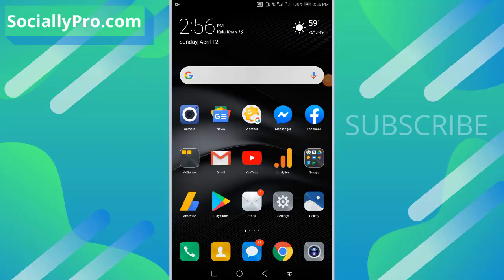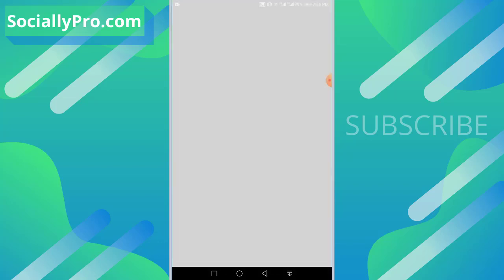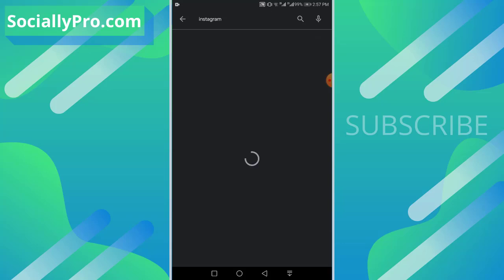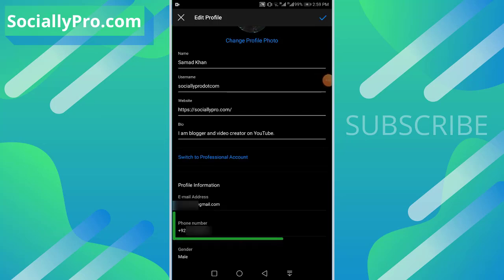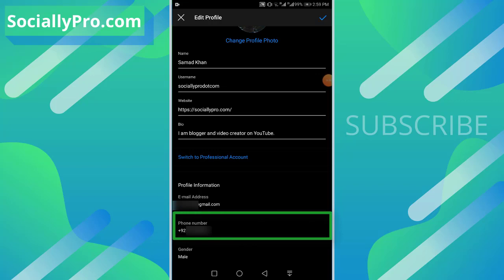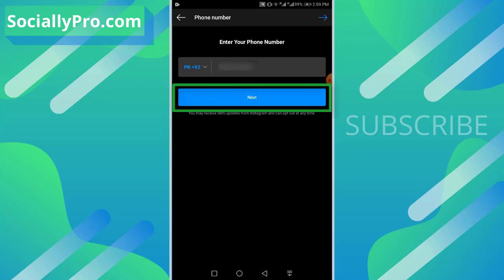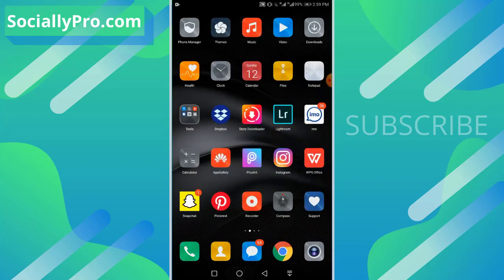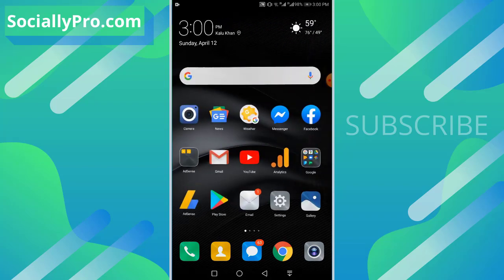How to Remove Your Phone Number from Instagram Account 2020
This is a quick tutorial on how to remove or to delete your phone number from an Instagram account in 2020 updated application.
You simply visit your profile page, then hit that Edit Profile button. Once you do that now scroll down on the page and tap your phone number, remove it and hit that Next blue button. You will be redirected back to your Edit Profile page and in the last step tap that Checks Mark option available there at the top right corner of the page, done.

Queries solved:
How to delete a phone number from Instagram 2020?
remove mobile number in IG.
Delete the mobile number on Instagram.
How to remove phone numbers from your Instagram account?
Why cannot I remove my phone number from the Instagram account?
How do I remove or delete my personal phone number IG?